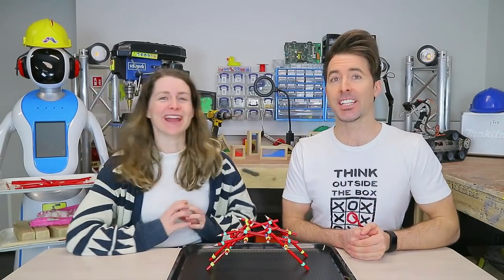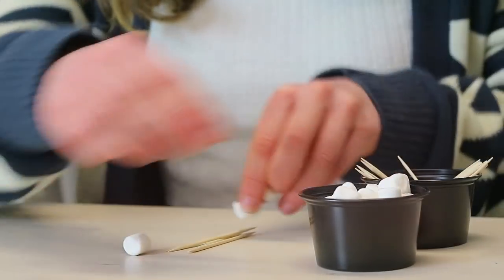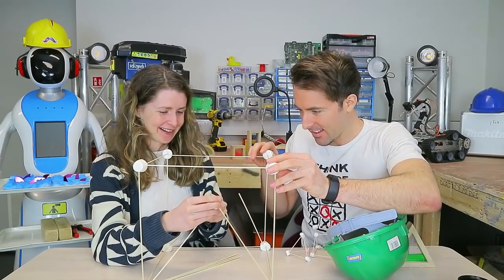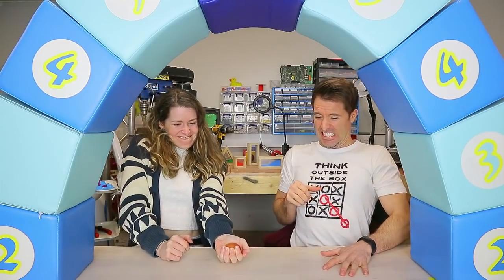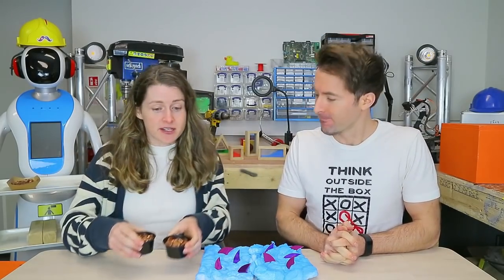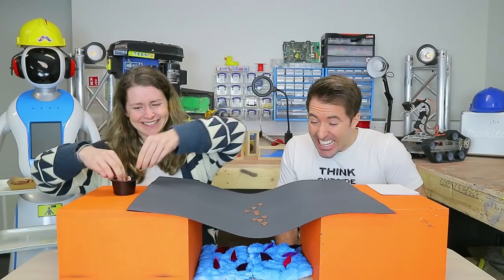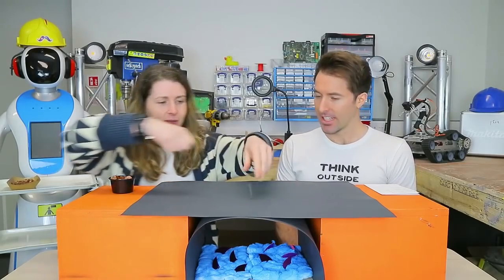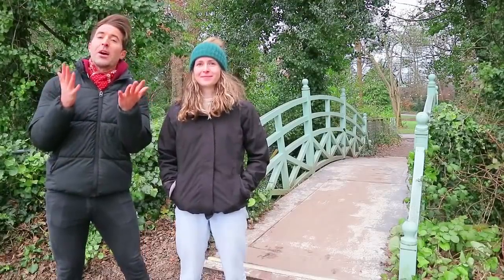STEPS Engineers Week: Mark the Science Guy (Primary Show)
What: Celebrity scientist Mark the Science Guy and superstar co-host Ali Knight take you on a bridge building adventure at Explorium, investigating the fascinating shapes that engineers use to build amazing structures. Join in with challenges, tests & activities as Mark and Ali push their structures to the limit with some daredevil stunts. Interactive, entertaining and highly energetic! Age suitability: Primary School (7-12)

STEPS Engineers Week, run by the Engineers Ireland STEPS programme, promotes engineering to children in Ireland. For more information on STEPS Engineers Week, including free resources and activities,

The STEPS programme is funded by the Department of Further and Higher Education, Research, Innovation and Science and industry leaders Arup, the EPA, ESB, Intel and Transport Infrastructure Ireland (TII).